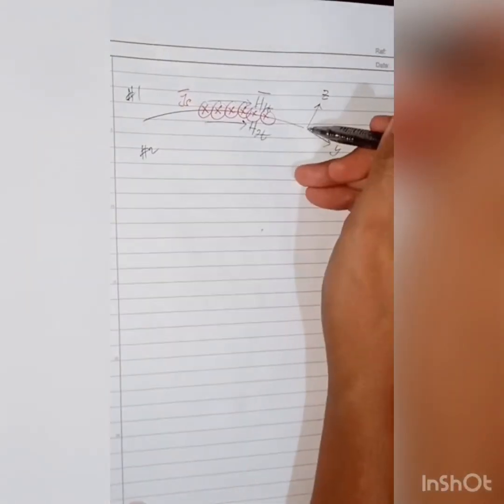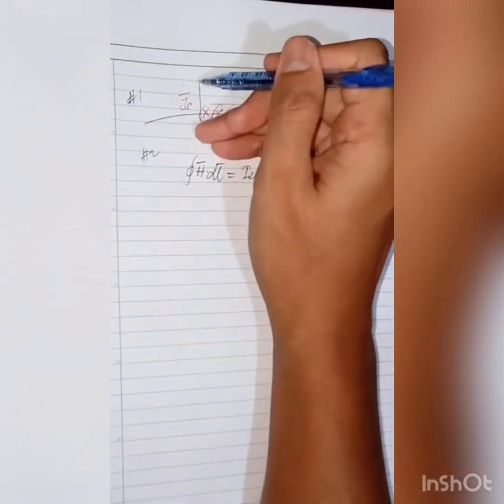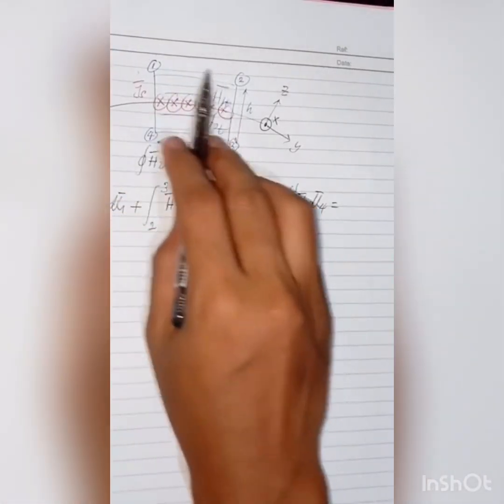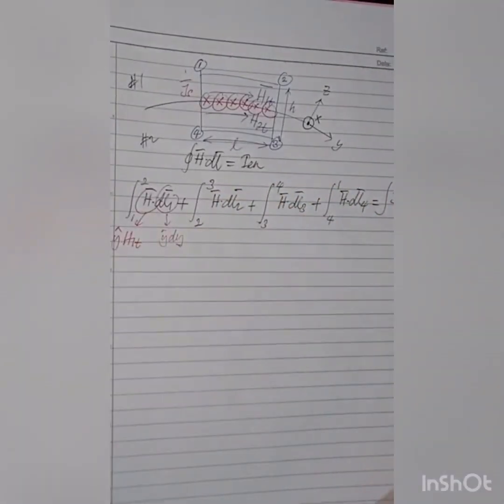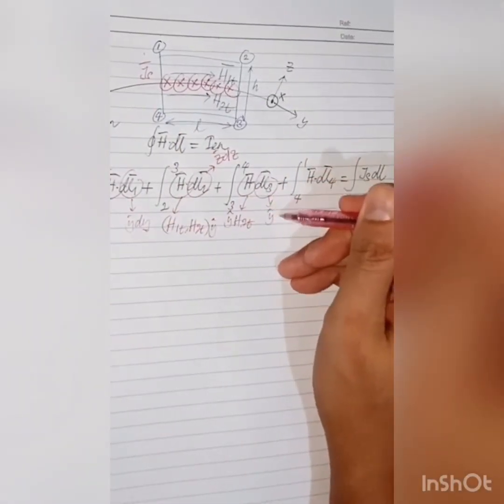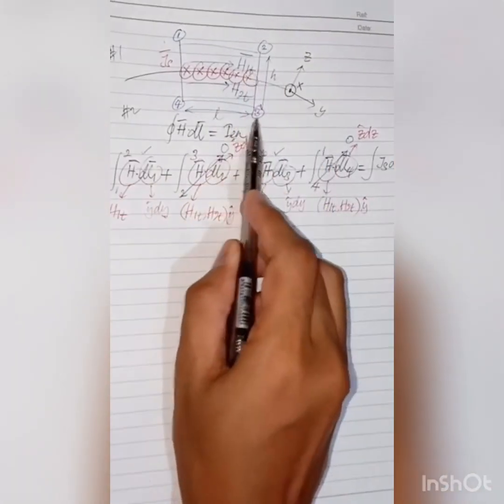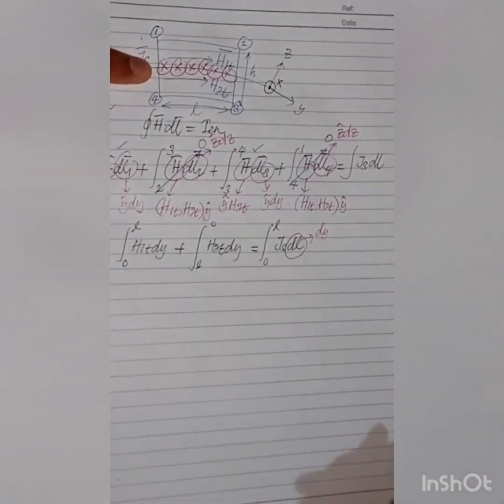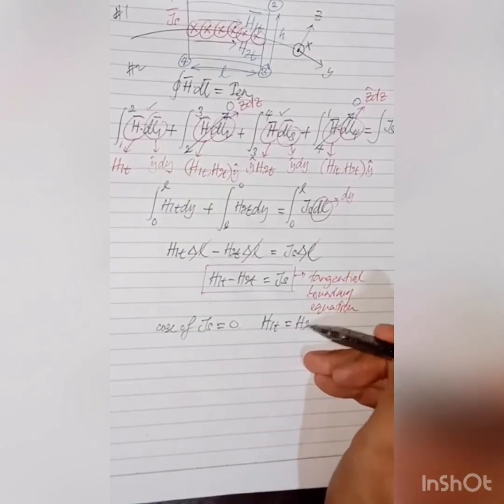Magnetization in Materials - P.E.8.7 Pg.381